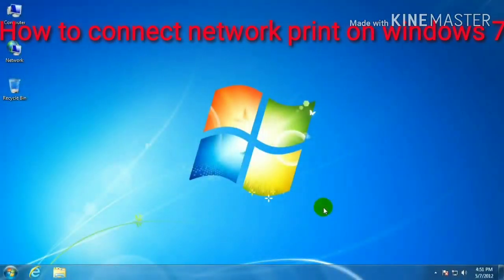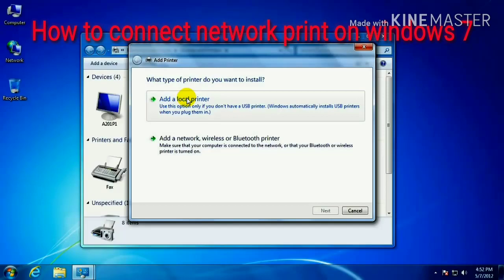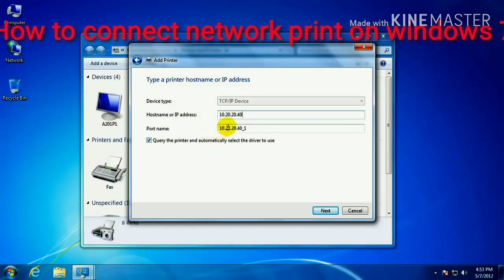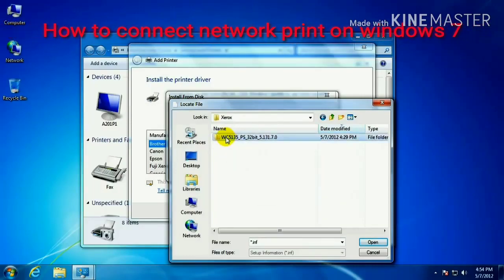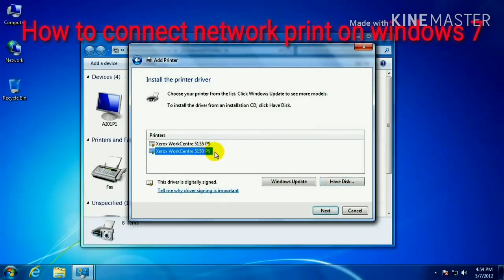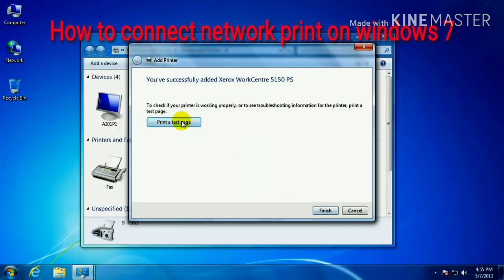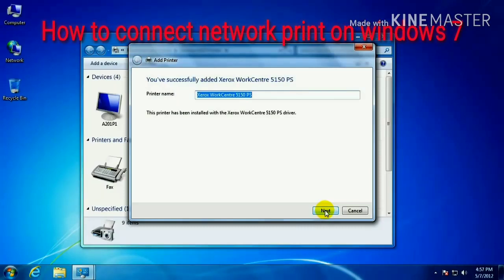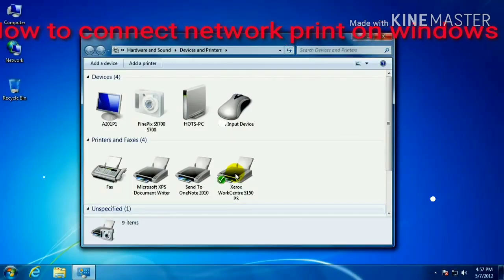How to connect network print on windows 7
Connect network printer in Windows 7

Turn on your printer and make sure it is connected to the network.

Open the Control Panel

Click on the Hardware and Sound link.

Click on the Add a device link under Devices and Printers.

Let Windows scan for the printer and if detected, select the printer and click Next. If the printer is not listed, click The printer that I want isn't listed and skip to add printer by name or TCP/IP address.

If you know the printer's name, choose Select a shared printer by name and enter the path to the printer. For example, with a network named hope and a printer named hp, the network path would be: \\hope\hp.

If you do not know the printer's path, but have the printer's IP address, select Add a printer using a TCP/IP address or hostname.

Click Next.

How do I determine a printer IP address?

If during the install, Windows asks for drivers, point to the location of your printer drivers. If you do not have drivers, visit our printer driverssection to find links to all printer drivers.